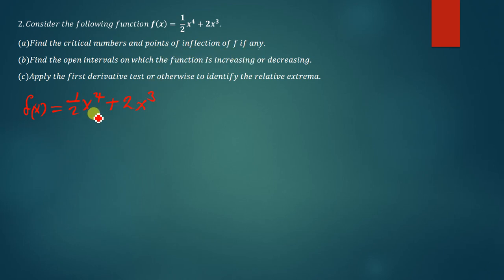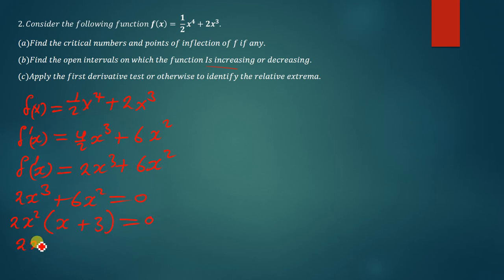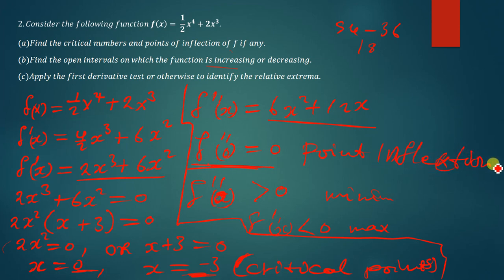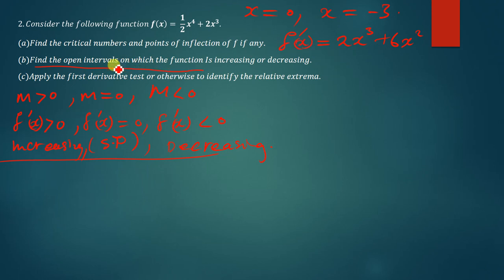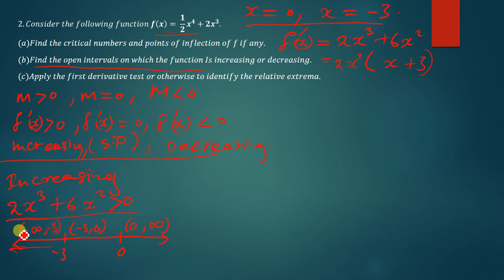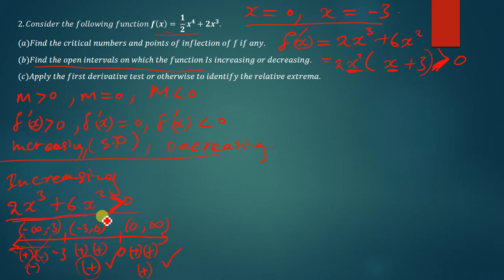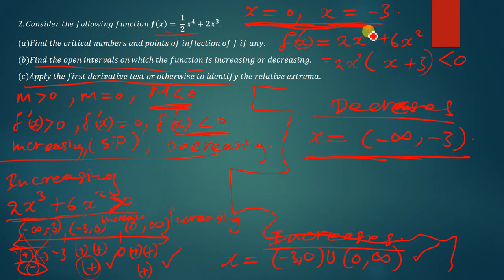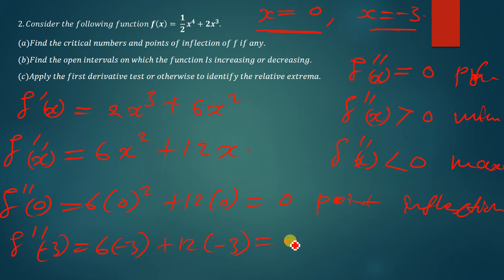𝑐𝑟𝑖𝑡𝑖𝑐𝑎𝑙 𝑛𝑢𝑚𝑏𝑒𝑟𝑠 𝑎𝑛𝑑 𝑝𝑜𝑖𝑛𝑡𝑠 𝑜𝑓 𝑖𝑛𝑓𝑙𝑒𝑐𝑡𝑖𝑜𝑛, 𝑜𝑝𝑒𝑛 𝑖𝑛𝑡𝑒𝑟𝑣𝑎𝑙𝑠 𝑡ℎ𝑒 𝑓𝑢𝑛𝑐𝑡𝑖𝑜𝑛 𝐼𝑠 𝑖𝑛𝑐𝑟𝑒𝑎𝑠𝑖𝑛𝑔 𝑜𝑟 𝑑𝑒𝑐𝑟𝑒𝑎𝑠𝑖𝑛𝑔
𝐶𝑜𝑛𝑠𝑖𝑑𝑒𝑟 𝑡ℎ𝑒 𝑓𝑜𝑙𝑙𝑜𝑤𝑖𝑛𝑔 𝑓𝑢𝑛𝑐𝑡𝑖𝑜𝑛
 𝒇(𝒙)=  𝟏/𝟐 𝒙^𝟒+𝟐𝒙^𝟑.
(𝑎)𝐹𝑖𝑛𝑑 𝑡ℎ𝑒 𝑐𝑟𝑖𝑡𝑖𝑐𝑎𝑙 𝑛𝑢𝑚𝑏𝑒𝑟𝑠 𝑎𝑛𝑑 𝑝𝑜𝑖𝑛𝑡𝑠 𝑜𝑓 𝑖𝑛𝑓𝑙𝑒𝑐𝑡𝑖𝑜𝑛 𝑜𝑓 𝑓 𝑖𝑓 𝑎𝑛𝑦.
(𝑏)𝐹𝑖𝑛𝑑 𝑡ℎ𝑒 𝑜𝑝𝑒𝑛 𝑖𝑛𝑡𝑒𝑟𝑣𝑎𝑙𝑠 𝑜𝑛 𝑤ℎ𝑖𝑐ℎ 𝑡ℎ𝑒 𝑓𝑢𝑛𝑐𝑡𝑖𝑜𝑛 𝐼𝑠 𝑖𝑛𝑐𝑟𝑒𝑎𝑠𝑖𝑛𝑔 𝑜𝑟 𝑑𝑒𝑐𝑟𝑒𝑎𝑠𝑖𝑛𝑔.
(𝑐)𝐴𝑝𝑝𝑙𝑦 𝑡ℎ𝑒 𝑓𝑖𝑟𝑠𝑡 𝑑𝑒𝑟𝑖𝑣𝑎𝑡𝑖𝑣𝑒 𝑡𝑒𝑠𝑡 𝑜𝑟 𝑜𝑡ℎ𝑒𝑟𝑤𝑖𝑠𝑒 𝑡𝑜 𝑖𝑑𝑒𝑛𝑡𝑖𝑓𝑦 𝑡ℎ𝑒 𝑟𝑒𝑙𝑎𝑡𝑖𝑣𝑒 𝑒𝑥𝑡𝑟𝑒𝑚𝑎.